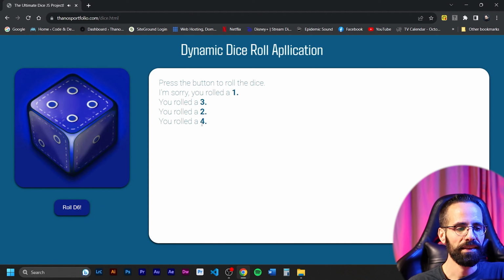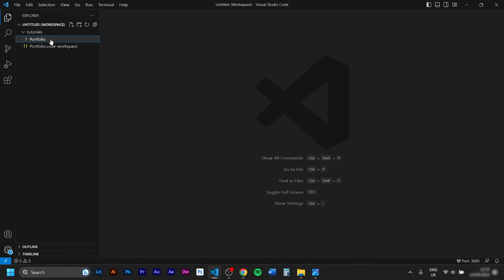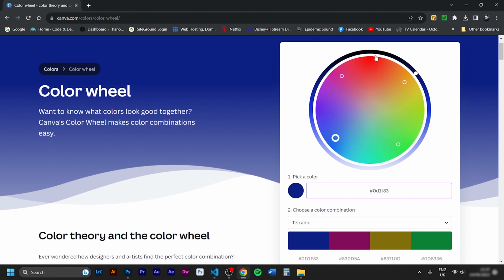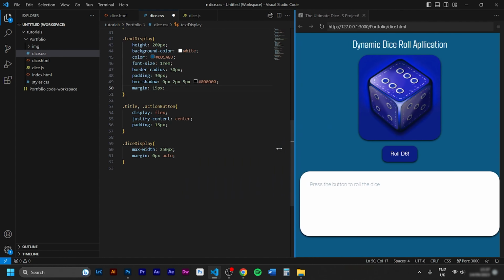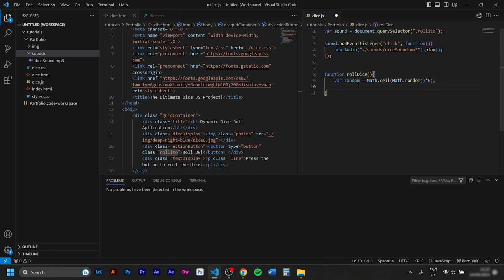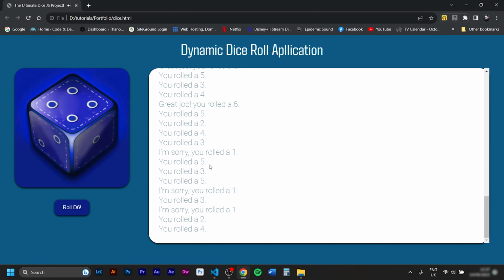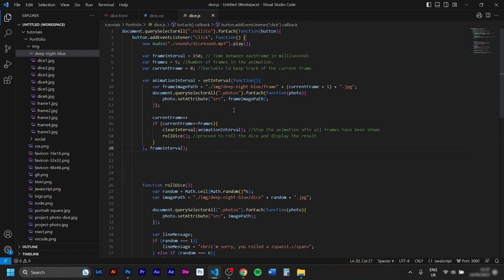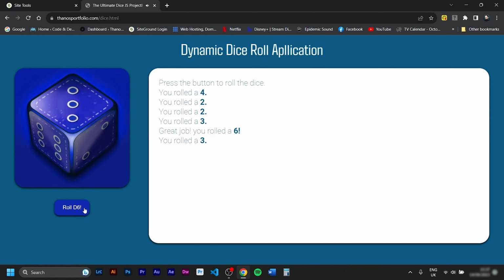The Ultimate JavaScript Dice Roll Tutorial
In this tutorial, we'll elevate the classic Dice Roll JavaScript application by infusing it with captivating graphics, fluid animations, realistic sounds, and automations. Our goal is to craft the Ultimate Dice Roll project anyone has ever witnessed!

I've designed all the graphics using Photoshop and Illustrator, and recorded the authentic dice sound in my home studio.

Moreover, you'll have access to an array of color variations. We'll also delve into color theory, equipping you with knowledge you can apply to all your future endeavours.

Throughout this tutorial, we'll harness the power of HTML, CSS, and JavaScript to develop the Ultimate Dice Roll application. By simply pressing a button, users can activate a dice roll frame-by-frame animation paired with sound. The application will then display a random dice outcome while also keeping track of each roll result on a text screen.

This lesson is meant for JavaScript beginners, it offers you a golden opportunity to bolster your skills and acquaint yourself with new techniques. Familiarity with basic HTML and CSS is necessary, but fret not: we'll break down everything we implement, covering topics like CSS Grid, frame-by-frame JavaScript animation, Query Selectors, Dynamic Paths, New Audio Playback features, and more. Dive in and enhance your web development journey!

When you are ready, download the assets by pressing the button down below.

00:00 Project Summary
01:41 How to brainstorm your JavaScript code
07:10 Download Assets & Preparation
09:37 HTML
12:37 CSS
26:28 JavaScript
41:40 ChatGPT
45:06 Update your Portfolio
47:02 Upload to Server